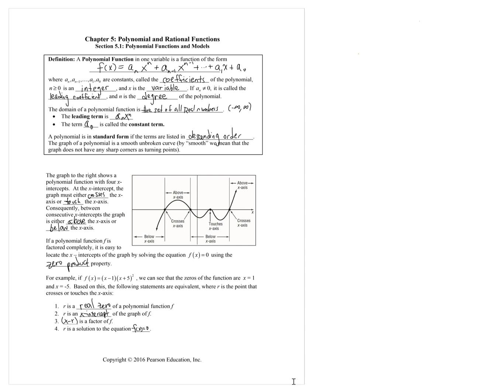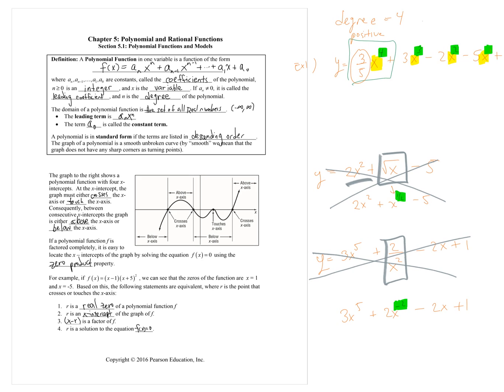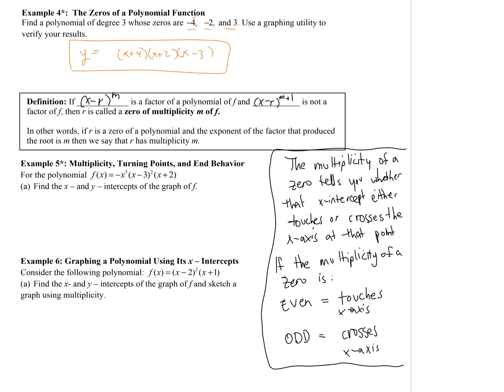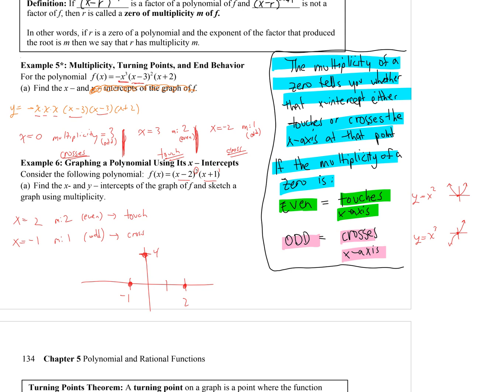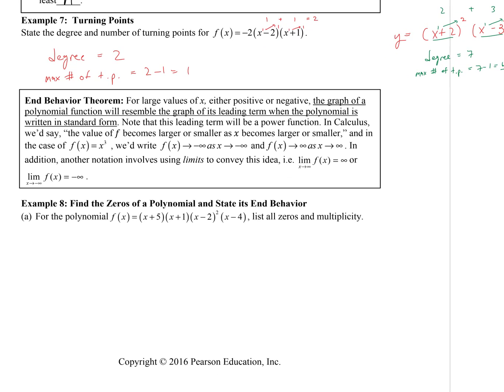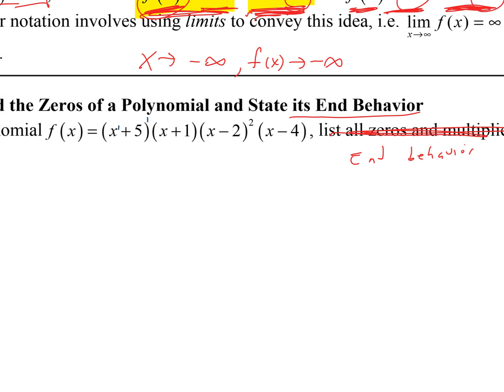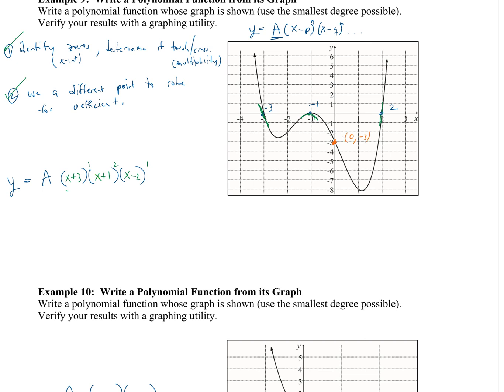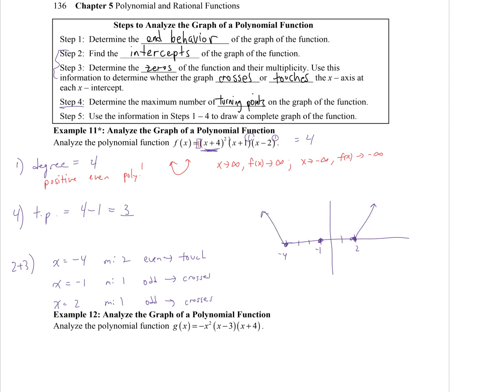chapter 5.1 notes